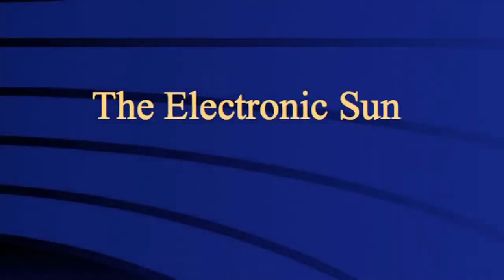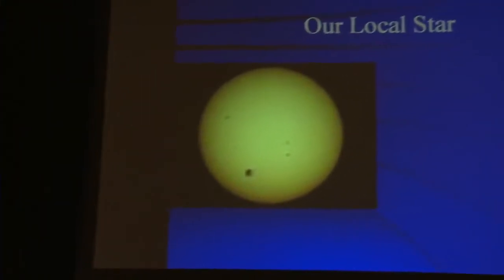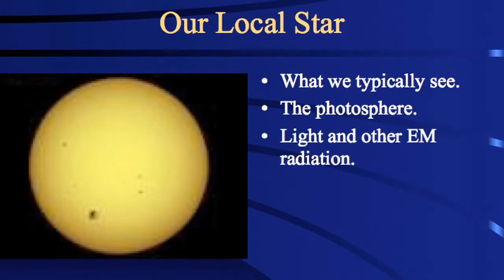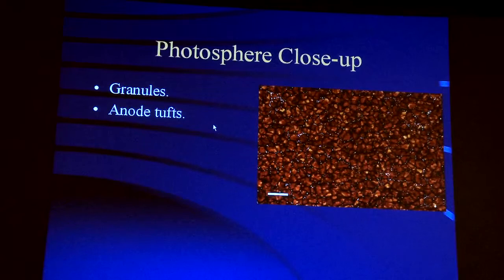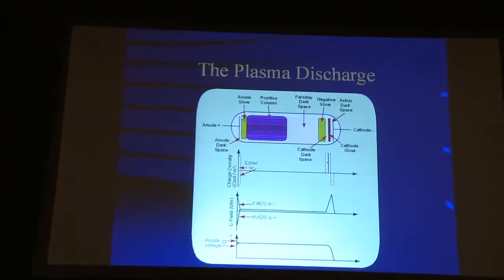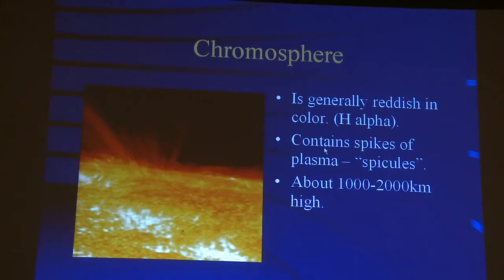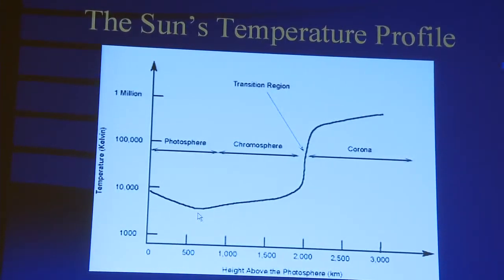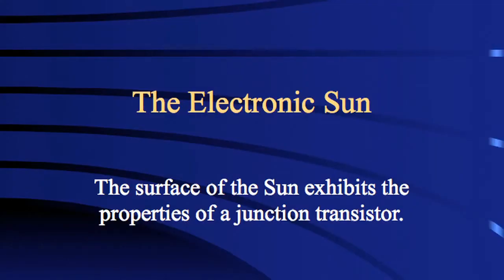The Best Documentary Ever - Donald Scott: The Electronic Sun | EU2017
A lecture by Donald E. Scott PH.D., retired professor of Electrical Engineering at the University of Massachusetts-Amherst.

JOIN US for the EU2017 Conference: Elegant Simplicity// 17-19// In his last appearance at .

The EU2017 Conference: Future Science --  17 - 20, Phoenix: The stream of particles .

Excerpt from The Electronic Sun by Donald Scott, Electric Universe 2017 Conference: The Human Story. To purchase the full DVD: .